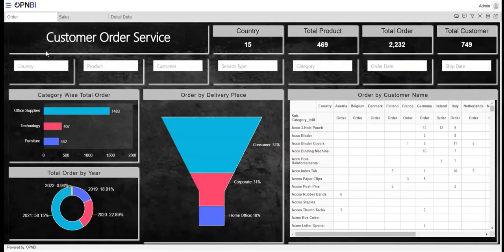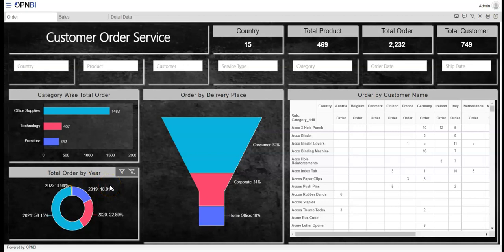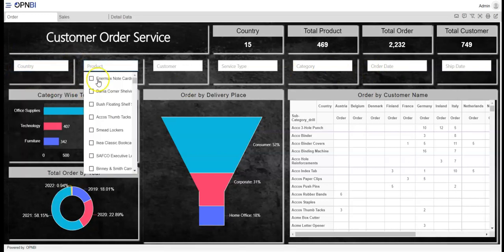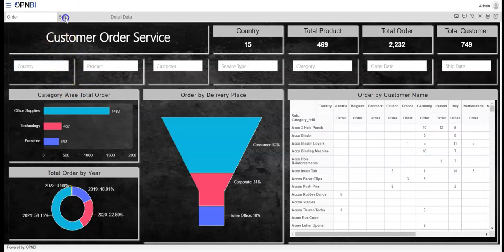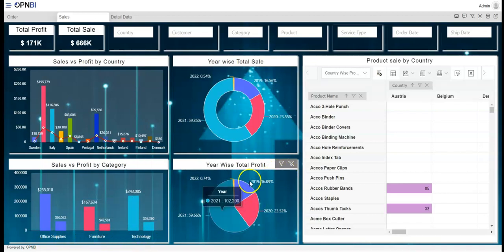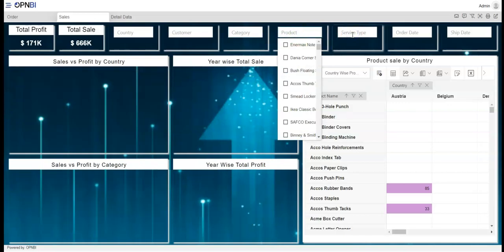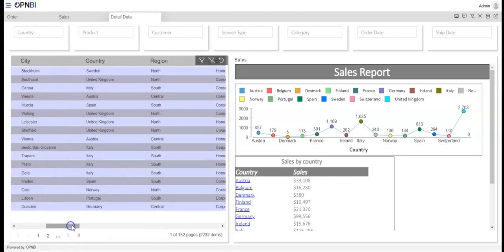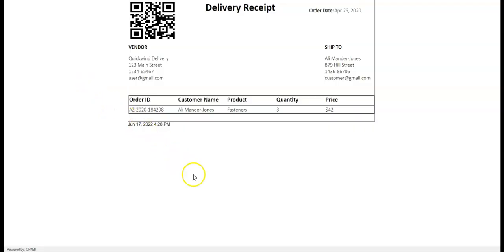Customer Order Service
create a dataset how to create a dataset in opnbi dashboard datavisualization free business intelligence
report Jasper report pentaho report free BI for commercial use